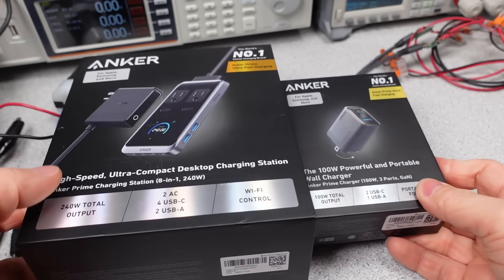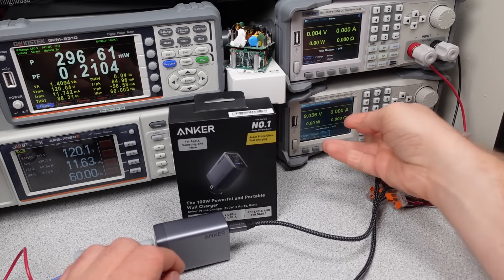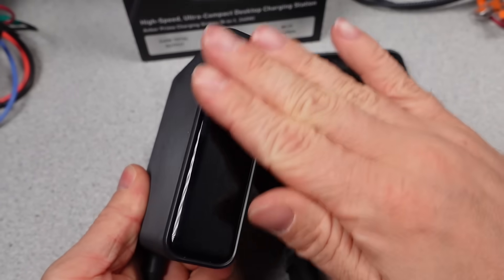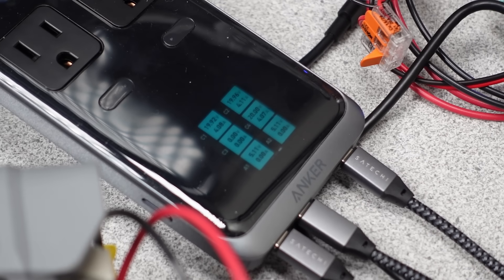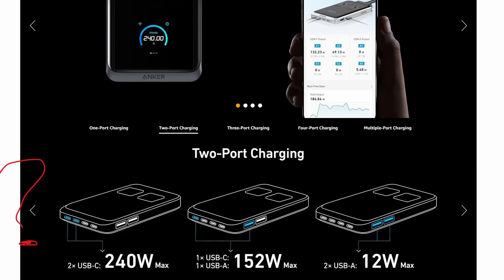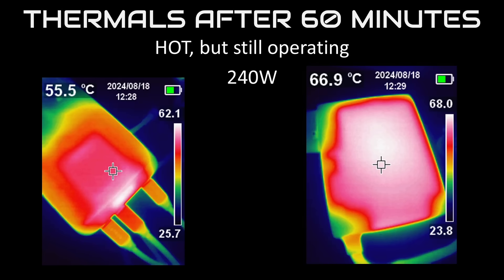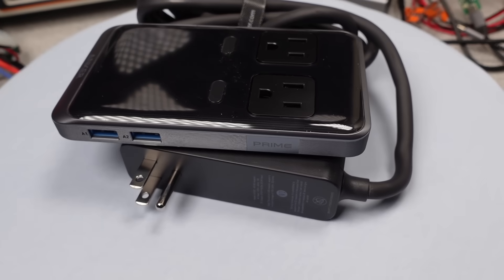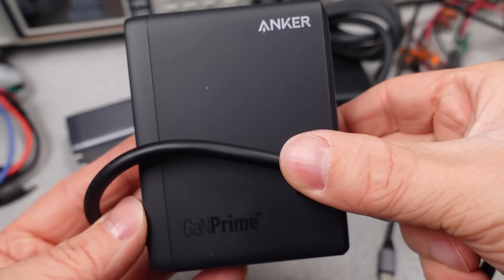Anker Prime 2024 100W and 240W USB C Chargers Reviewed and Tested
More Anker’s today.  Did they do good or did they do bad?

Anker Prime Charger (100W, 3 Ports, GaN) A2688
Anker Prime Charging Station (8-in-1 240W) A91B2
Apple 70W Adapter

00:00 Introduction
00:55 100W
03:05 240W
08:07 Leakage
09:12 Thermals
09:56 Comparisons
12:22 Final Comments